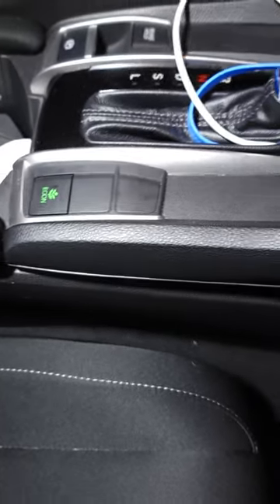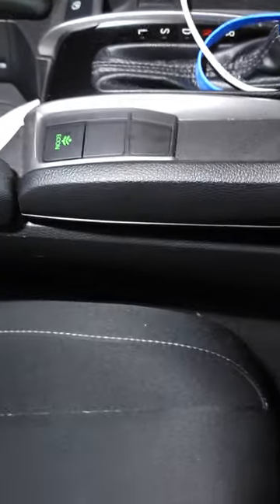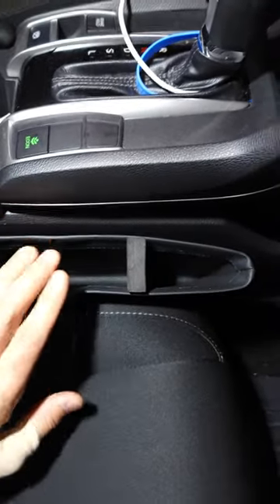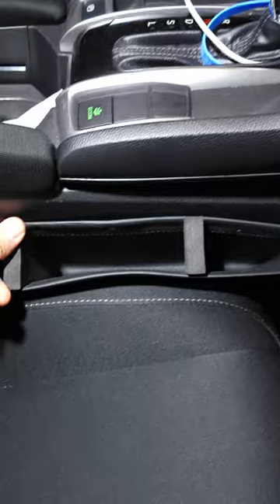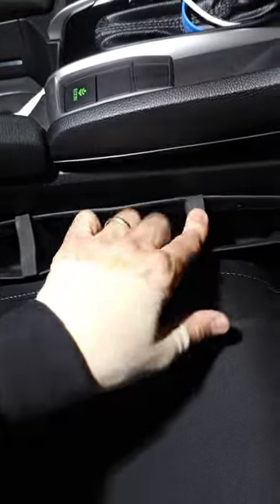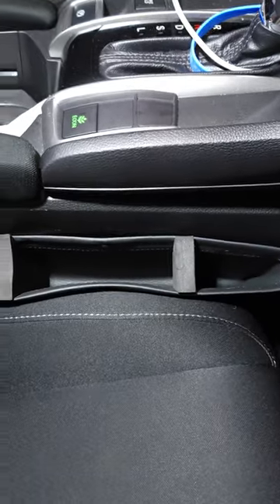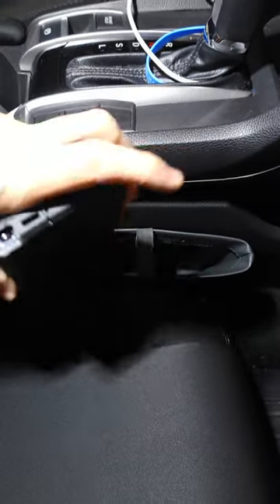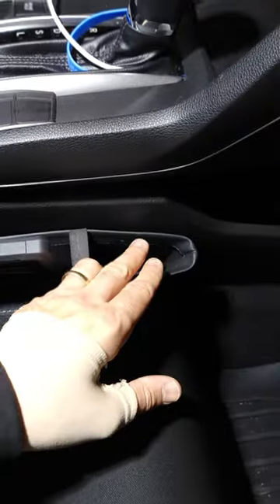SEAT GAP ORGANIZER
Lusso Gear 2 in 1 Car Seat Gap Organizer - Black - Universal Fit, Storage Pockets Adjust, 2 Set Car Seat Crevice Storage Box, Helps Reduce Distracted Driving & Holds Phone, Money, Cards, Keys, Remote
Car Gap Organizer: Avoid distractions caused by disorganized items scattered around your vehicle console with this multifunctional car gap filler by Lusso Gear. Keep all your necessities close at hand with this between seat car organizer and catcher.
Stylish Leather Design: Crafted from vegan leather and oxford cloth, this seat gap organizer is long-lasting and completely waterproof. Designed to fit seat gaps between 0.5 to 2 inches, we recommend measuring the spot you plan to place this car gap filler.
Versatile Pockets: Create extra storage space with ease using these organizers for your car. These car gap organizers make ideal road trip essentials and everyday car accessories for normal errands and commutes.
Adjustable And Stable: Each car gap organizer includes spacers to adjust the pockets for a stable and secure fit between the seats. The car gap filler also catches loose items that often fall between the gaps like change, phones, and glasses.
Lusso Gear Promise: At Lusso Gear, we believe that you will love this car gap organizer for the front seat or backseat. If you encounter any issue with your gap filler for car, contact our customer service team and we’ll work with you to make it right. ETPC Etpcepictimepasschannel EPTC EPIC TIME PASS CHANNEL